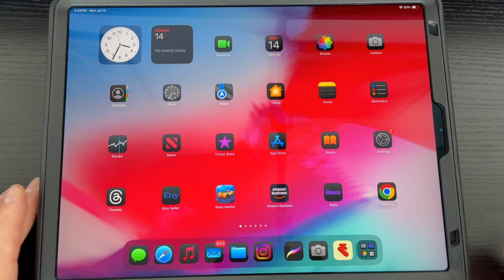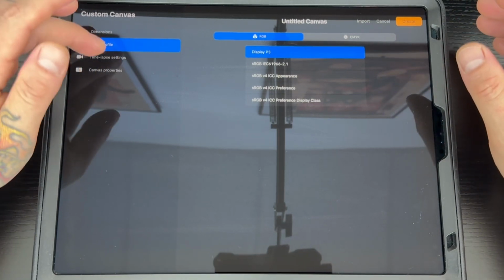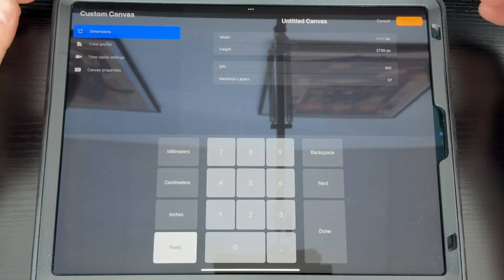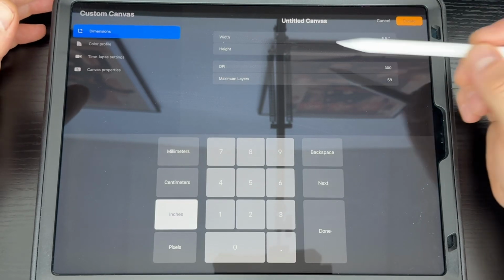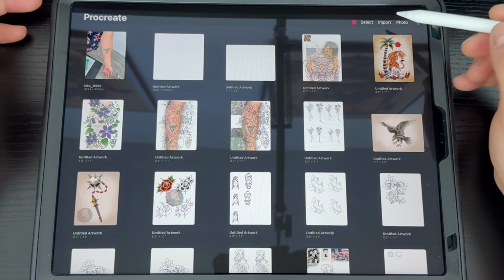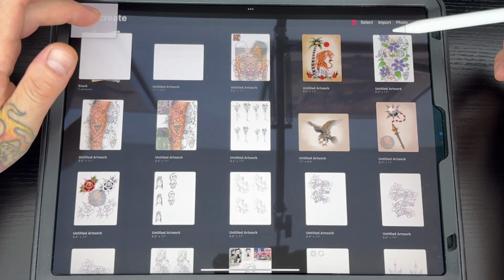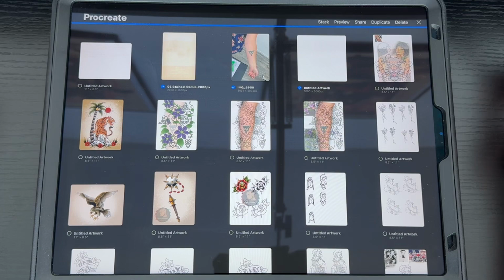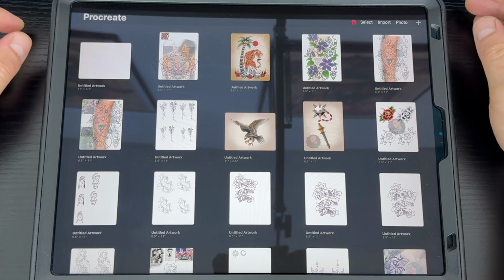Mastering the Procreate Gallery | Organize, Duplicate, and Manage Art Like a Pro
No drawing in this one — just pure Procreate organization power.
In this tutorial, we’re diving deep into the Gallery view inside the Procreate app for iPad Pro. Whether you’re working on digital tattoo flash, illustrations, or concept art, knowing how to manage your artwork efficiently is a huge time-saver.

🗃️ Learn how to:
📁 Organize your Procreate projects into stacks
📤 Duplicate, delete, and sort files like a pro
🗂️ when to use RGB vs CMYK (andwhat those even are)
⚙️ Understand how Procreate’s custom canvas aspect ratios and resolution settings work and how they affect the number of oayers you get per canvas

If you’ve ever lost track of your artwork or felt overwhelmed by a messy gallery, this zero-drawing tutorial is exactly what you need to get back in control.

Whether you’re a hobbyist or a professional artist working in tattoo design, illustration, or concept art, this is the stuff that keeps your creative process clean and stress-free.